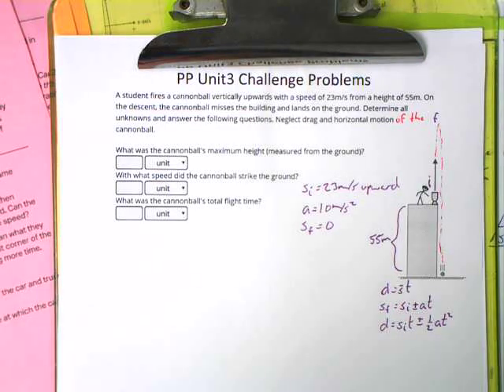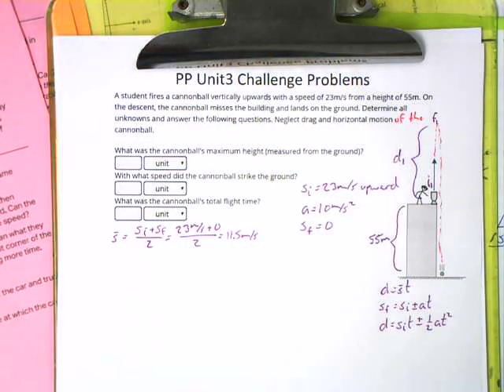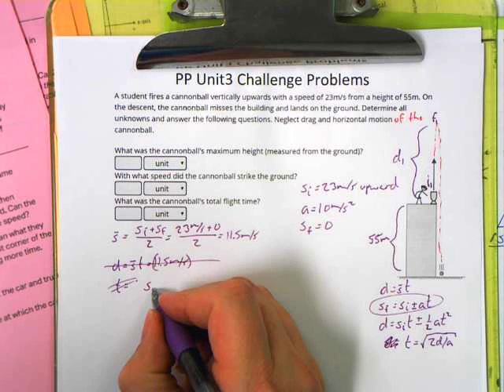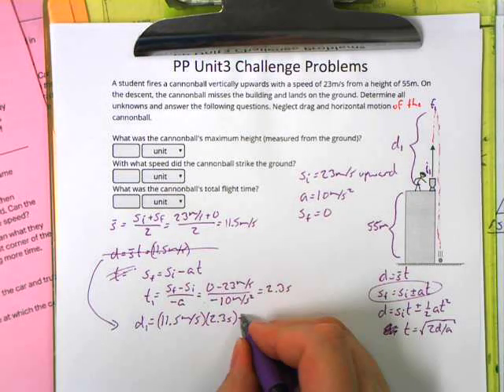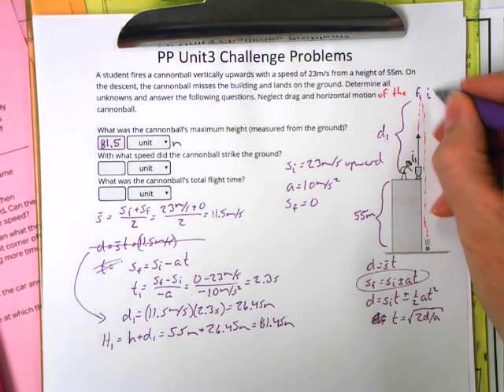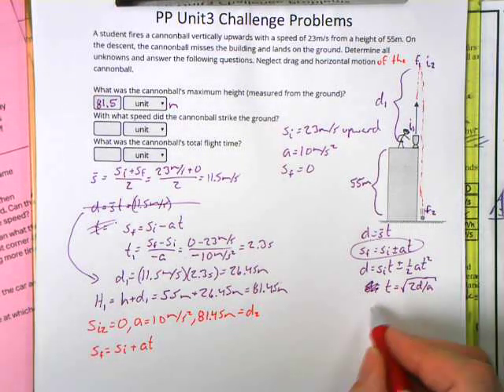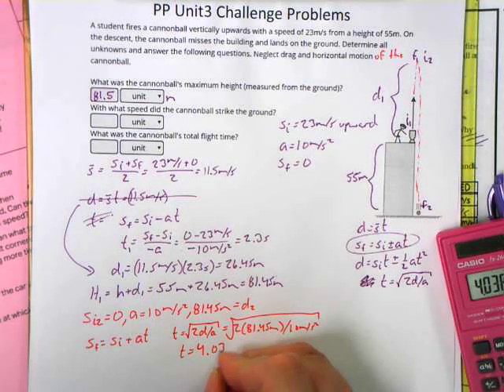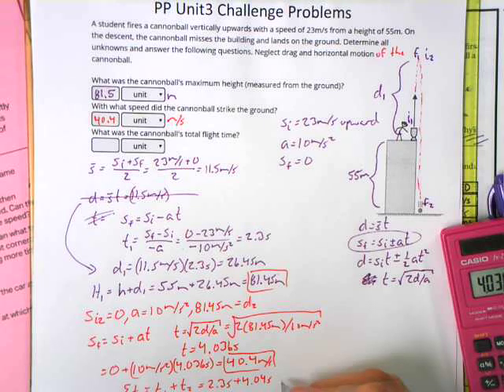PP Unit3 Challenge Ex their approach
Working out a sample problem from positive physics' freefall unit's challenge section.